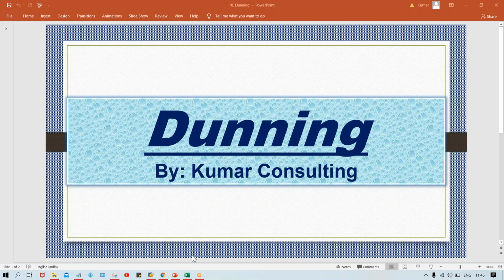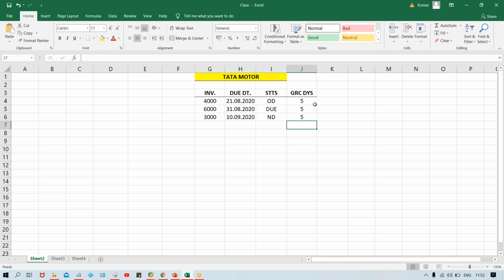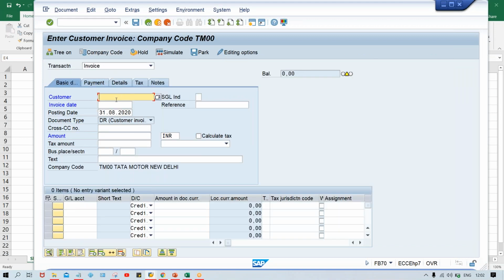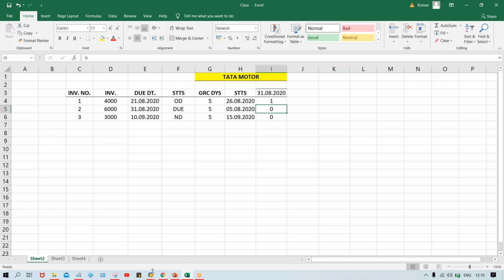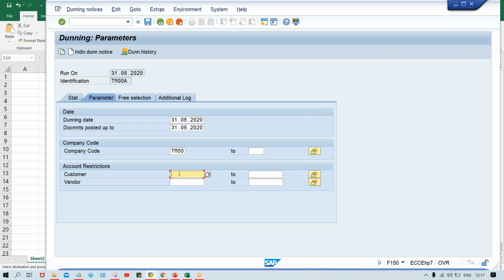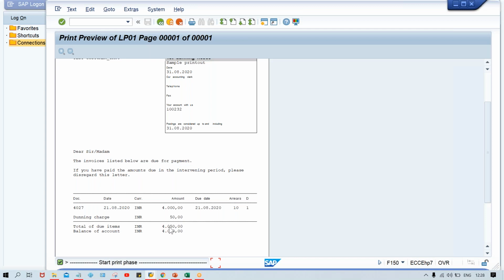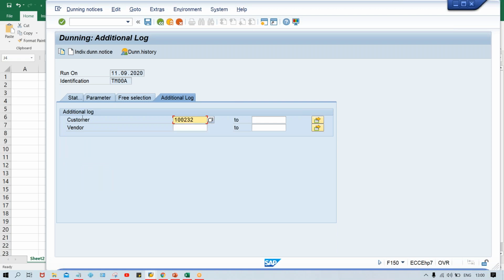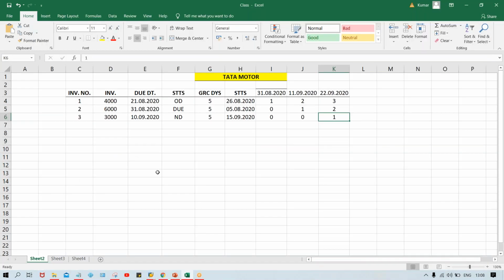Class 54 # Dunning 3 # Testing # Call me @ +91 7416797921 For SAP FICO online training